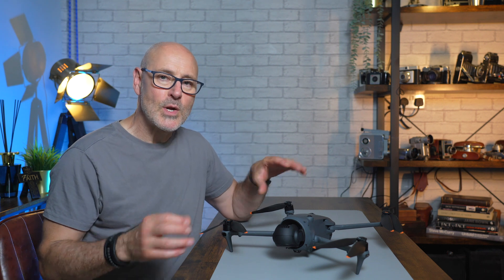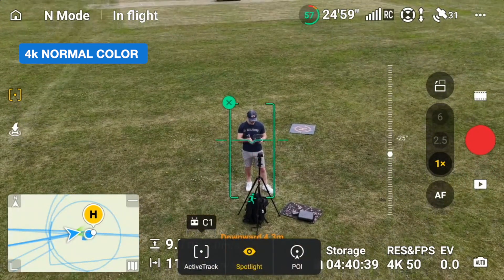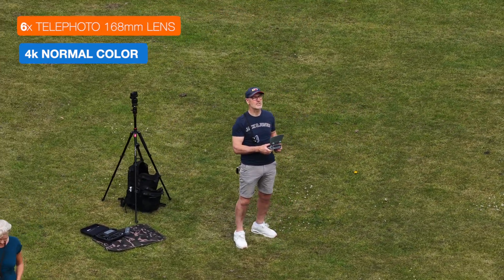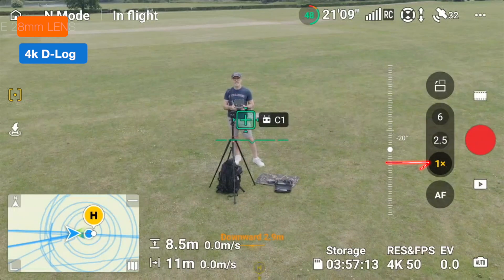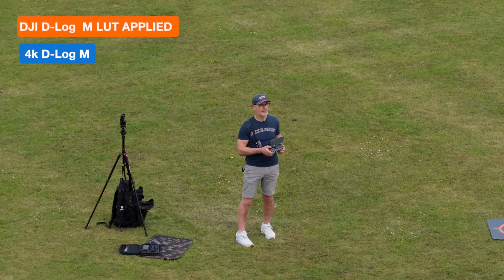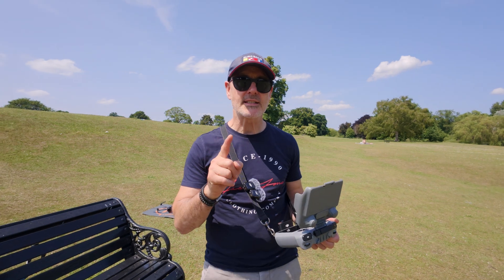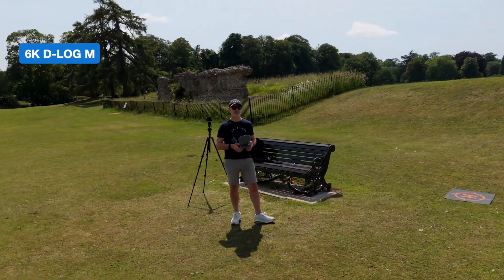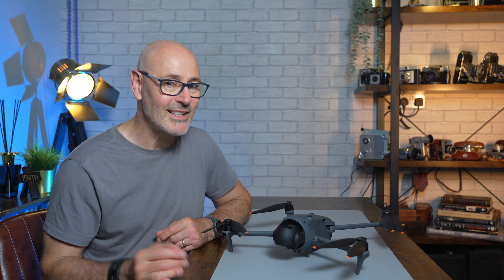DJI Mavic 4 Pro: Testing All COLOUR MODES With All Lenses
💥 Intrigued by how all the different colour modes look on the Mavic 4 Pro using the different lenses? Well, I test all the permutations. Check them all out and tell me which is your favourite.
⭐ KIT SHOP
🛒 DJI DJI Mavic 4 Pro
🛒 DJI Mavic 4 Pro Filters
🛒 Sun Hood Sunshade For DJI RC2
🛒 DJI MINI 4 Pro Drone Prop Guard
⭐ VIDEO CONTENTS
00:00 INTRODUCTION
01:18 4K NORMAL COLOR MODE
03:13 4K D-Log
04:57 4K D-Log M
05:46 4K HLG
07:09 6K